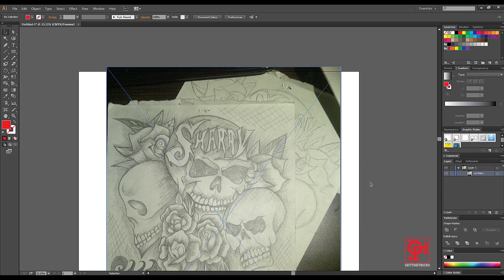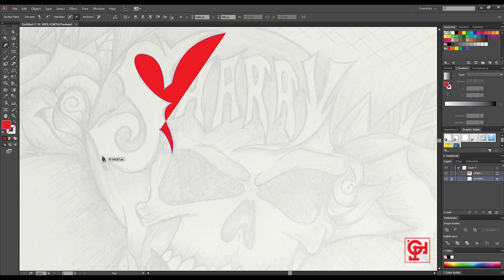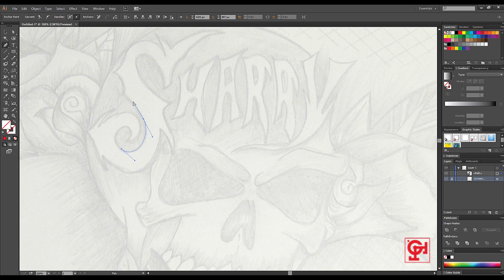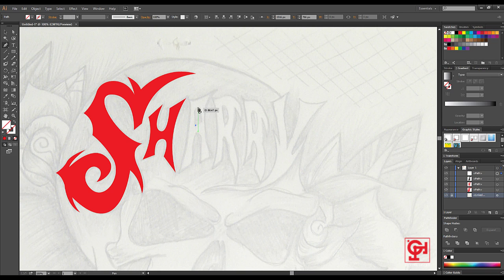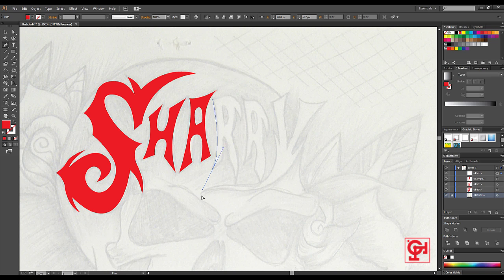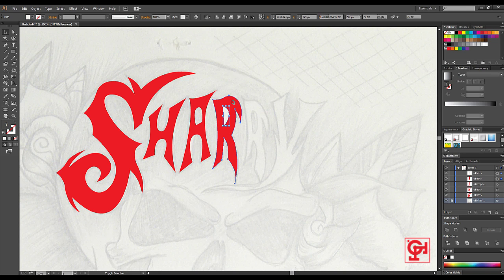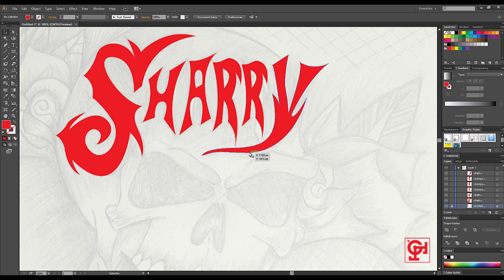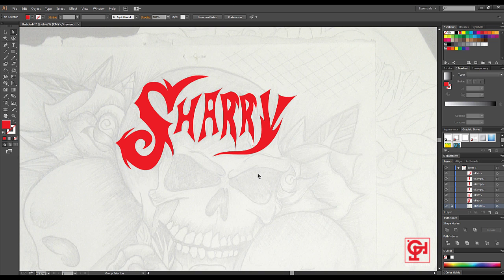How to trace in adobe Illustrator 2020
How to trace anything in adobe Illustrator CC  2016 HD

Here i show you how you can trace anything in illustrator by using pen tool. In this video i will explain how to go from one point to another. And how you can make clean curves and where to select pivot point.

Turn On Bell 🔔 Icon to never miss a video.